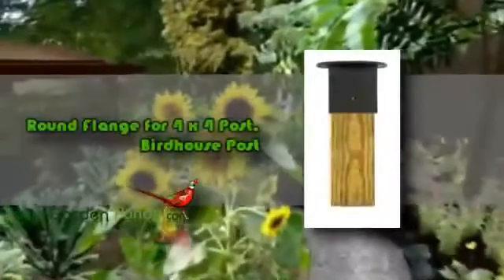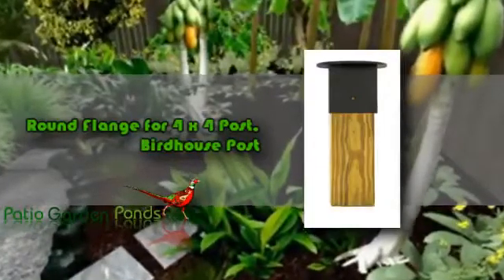Bird House Round Flange for 4 x 4 Post, Birdhouse Post